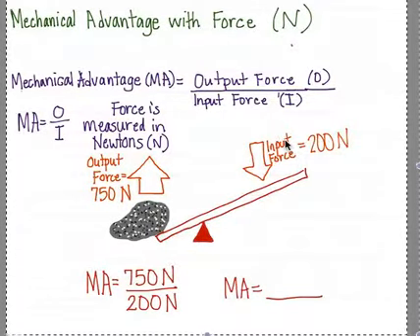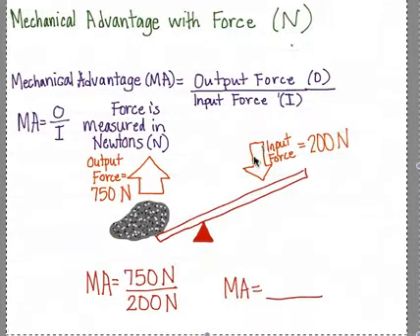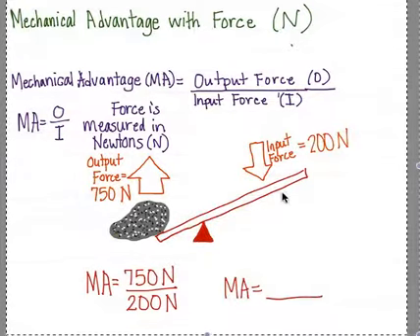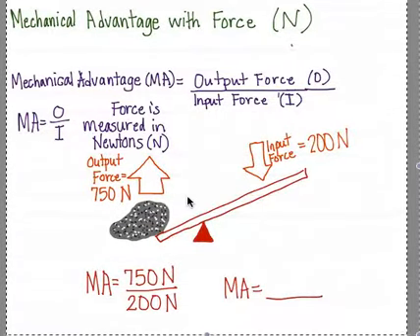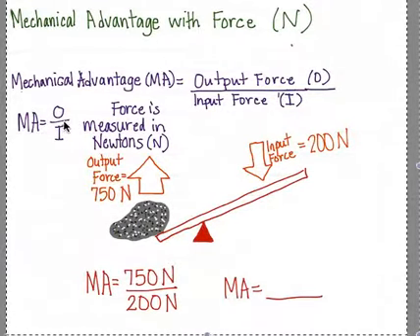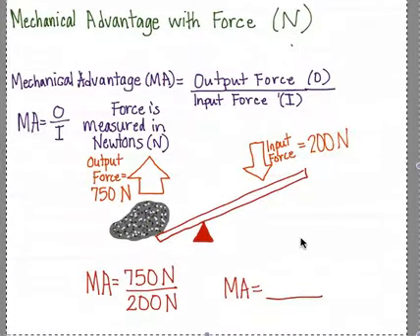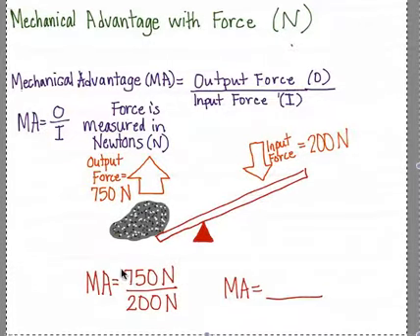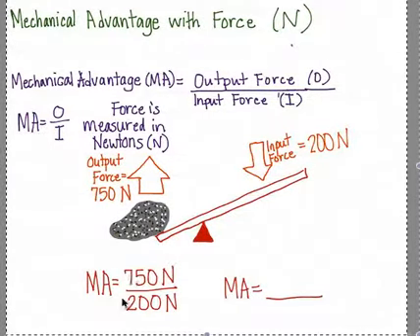Mechanical Advantage Force